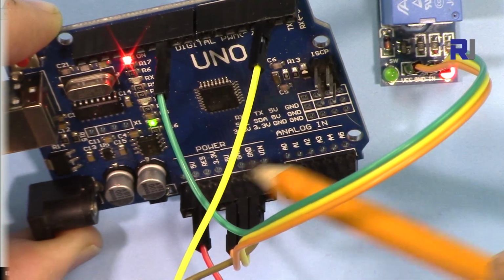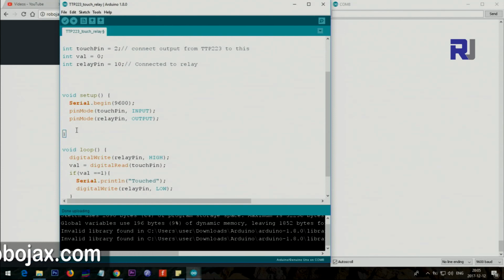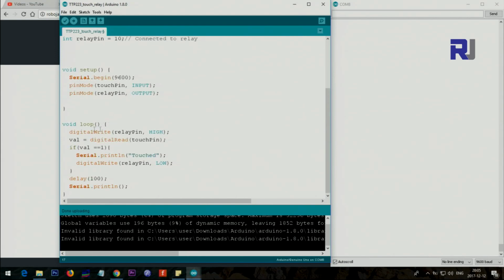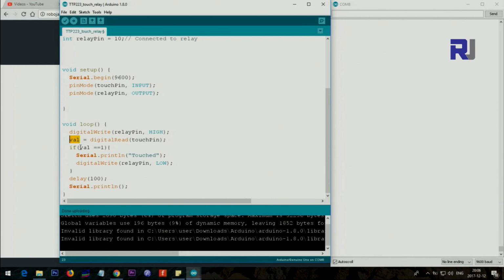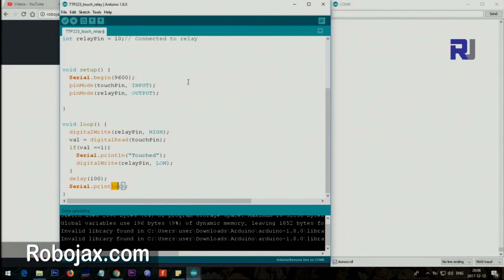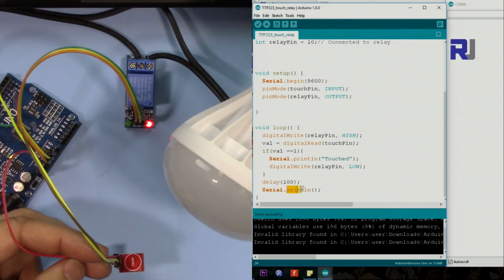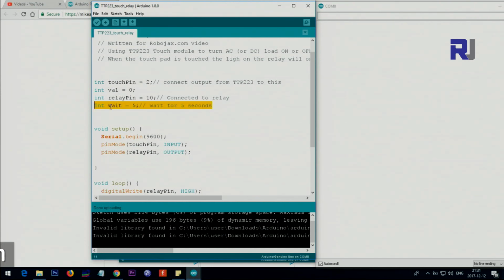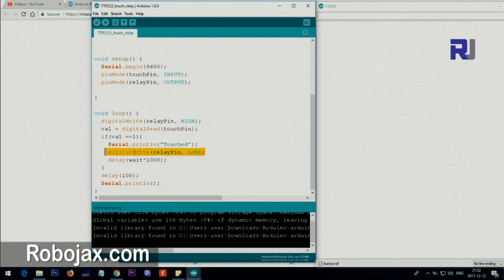How to use TTP223 Capacitive touch to turn ON/OFF AC bulb Arduino module RJT22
this video shows you how to turn an AC bulb or load using TTP223 capacitive touch module in Arduino. A relay is used to turn ON the bulb when touched.

You will see two project with code:
1-Touch the TTP223 and turn the light ON, when remove finger the load goes OFF
1-Touch the TTP223 and turn the light ON and stays ON for 4 seconds or another defined time.